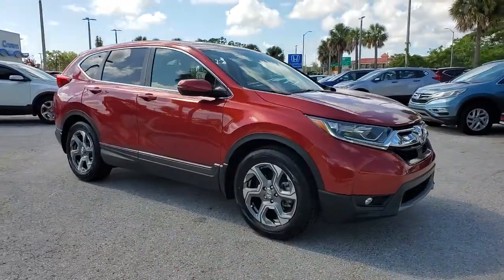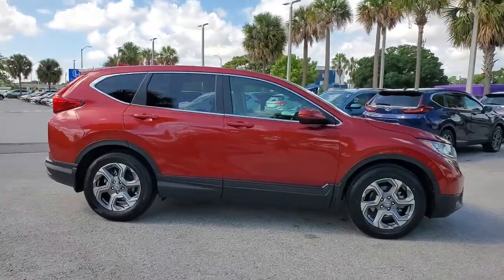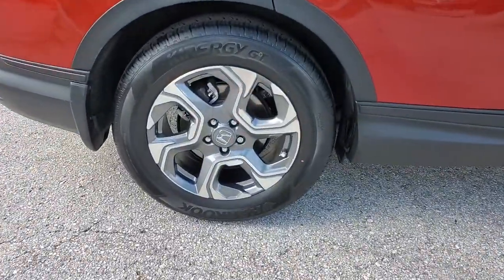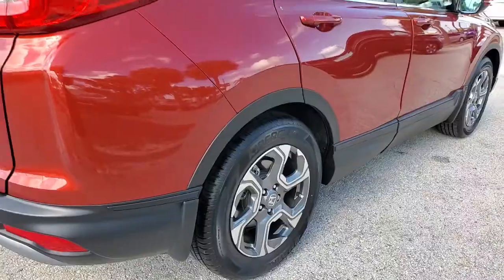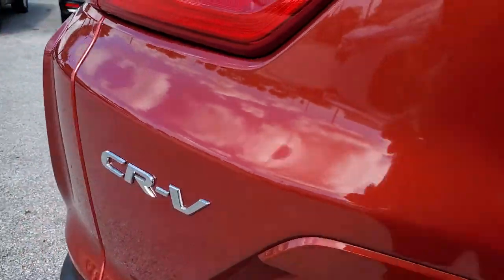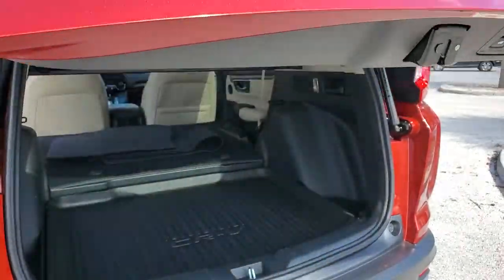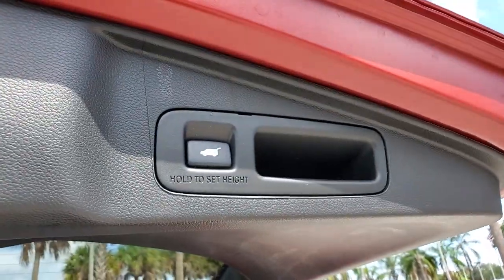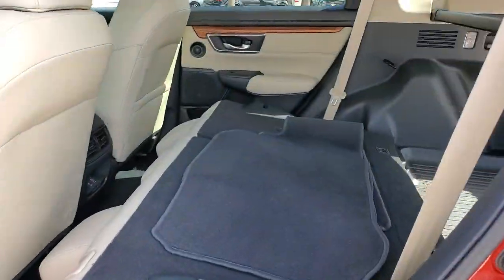2018 Honda CR-V Tampa, Clearwater, St. Petersburg, Pinellas Park, Palm Harbor, FL 91806A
Used 2018 Honda CR-V available in Tampa, Florida at Crown Honda. Servicing the Clearwater, St. Petersburg, Pinellas Park, Palm Harbor, FL area.

Crown Honda
7671 U.S. Hwy. 19 N.

This 2018 Honda CR-V EX-L in features: Clean CARFAX. CARFAX One-Owner.brPriced below KBB Fair Purchase Price! Odometer is 9780 miles below market average!brbrAll prices plus sales tax tag and titling and dealer service fee of $899.95 which represents cost and profits to the selling dealer for items such as cleaning inspecting adjusting new vehicles and preparing documents related to the sale. A Better Way To Buy.